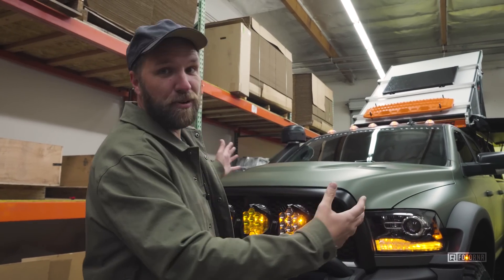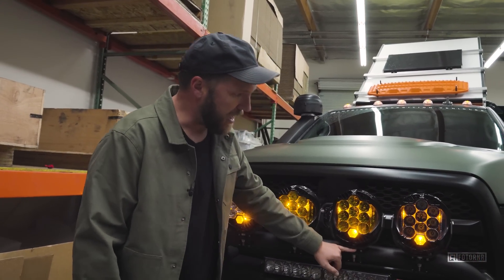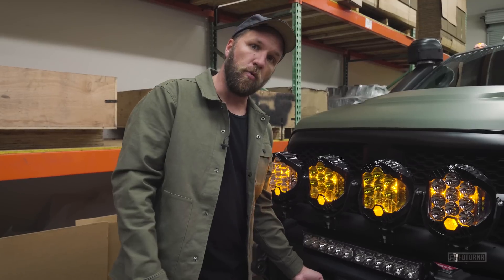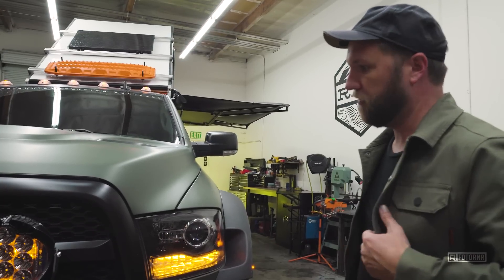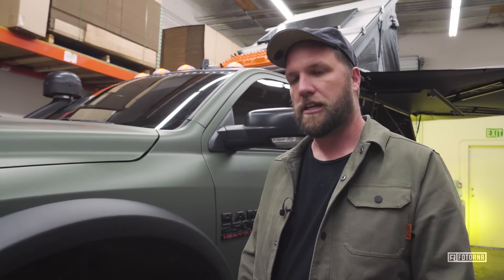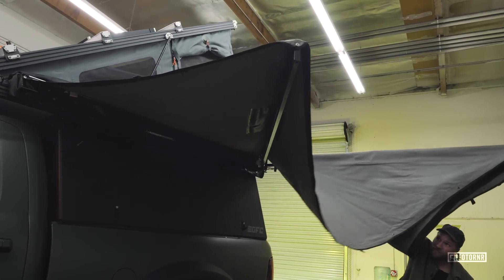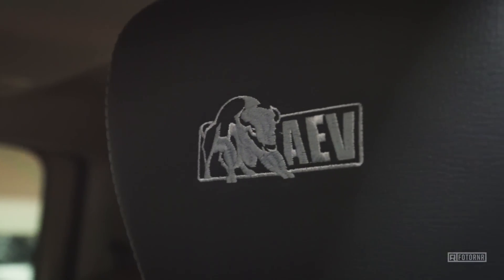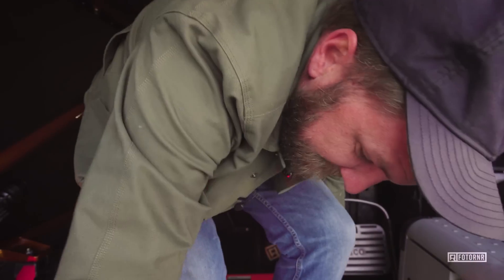OVERLAND AEV RAM TRUCK ON 40s!!!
This is my 2018 AEV PROSPECTOR XL RAM 2500 LARAMIE SPORT (that's a mouthful).  Our American Expedition Vehicle (AEV) truck is purpose built for my profession as a photographer.  It also lets us, my wife and son, take it on an overland trip / or camping as we please.  This video takes you around the truck, and shows you what we have added to make this vehicle I drive daily, more comfortable, on long haul trips.  I hope you enjoy it!!

What I used to film this video:

Sony A7R IV
Sony 16-36 GM
Rode Wireless Go
Rode LAV
Rode SC3 Adapter

What I’m wearing:
One of my favorite watches, the Garmin Instinct Tactical in coyote
Awesome hat by Melin (I have all the colors) called the Huntsman
My favorite NorthFace Boots

FIND MOST OF MY FAVORITE GEAR HERE!!

::: MY 2018 AEV PROSPECTOR XL :::

Below is a list of parts I mentioned, in kinda the order I mentioned them in, ENJOY!

RECOVERY:
Warn 16.5 TI Winch
Warn Spydura Pro Syntheic Rope
Warn Epic Fairlead
Warn Sidewinder
Warn Epic Recovery Kit
Warn Winch Damper

BATTERY SETUP: Odyssey 94R-850

SWITCH PANEL SETUP: Switch Pros 9100

TIRES: TOYO Open County M/T

SIDE STEP: Amp Research

REAR STEP: Amp Research

TAILGATE ASSIST:

DOMETIC FRIDGE: Dometic CFX50
DOMETIC SLIDE
DOMETIC COVER

AXIA ALLOY MOUNTS:
Hook Mount -
Rechargeable Light -
Fire Extinguisher Mount -

FIRST AID KIT:
Outer Limit Supply 6500 -
Outer Limit Supply Day Tripper

COMPRESSED AIR / POWERTANK:
Powertank 15lb Kit
Powertank 10lb Kit
Powertank Overlander Air Chuck 60psi

PELICAN CASES:
Pelican 1510
Pelican AIR 1535

Boulder 100

GNAR BOX SSD

NOCO Jumpstart - GB150

If I missed anything, let me know if the comments below and I’ll point you in the right direction, thanks!